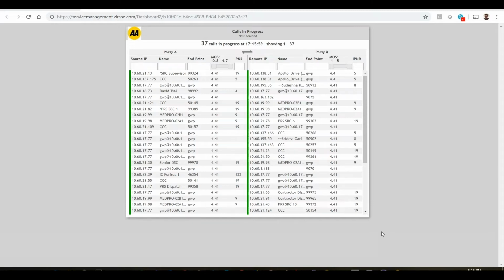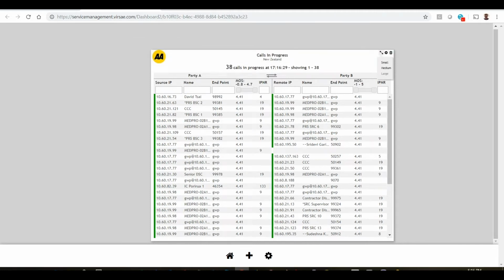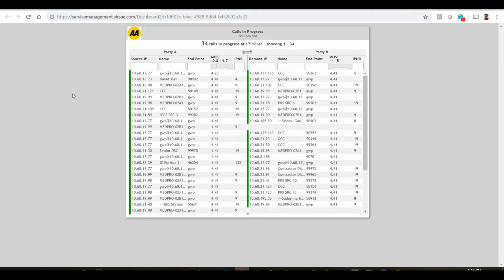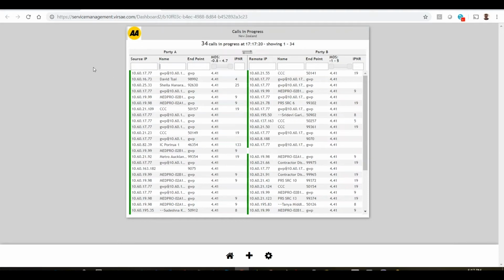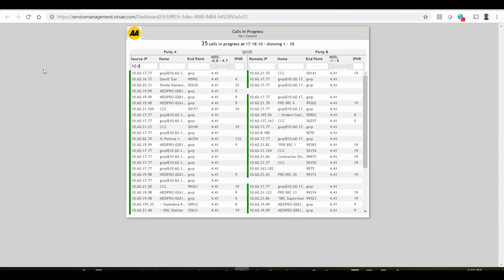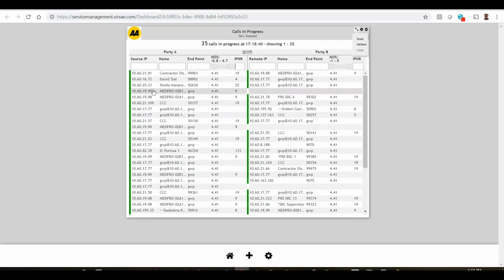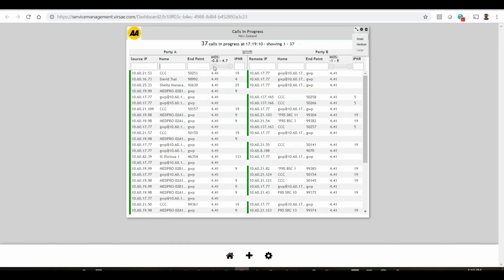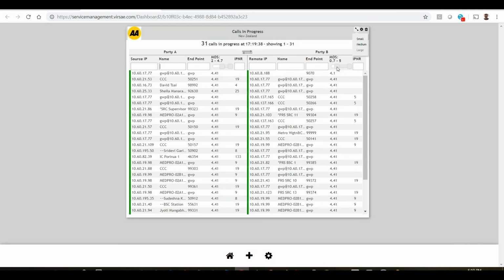VSM Tips - Calls In Progress Dashlet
Calls in Progress Dashlet provides visibility into the quality experienced across your UC platform. Use the filters to isolate to common factors and get a resolution quickly.